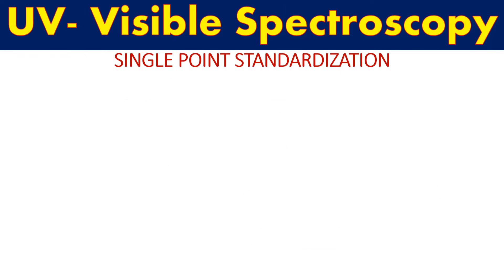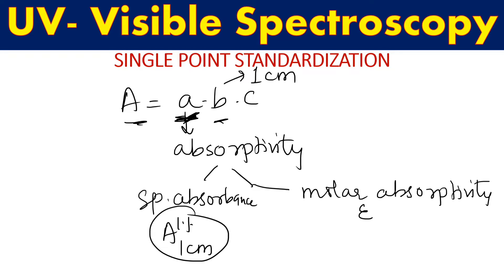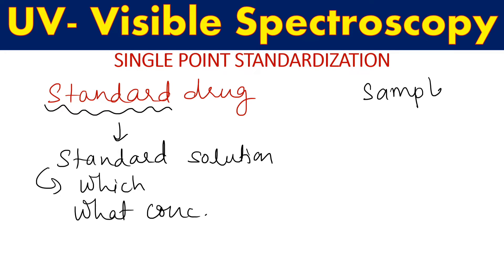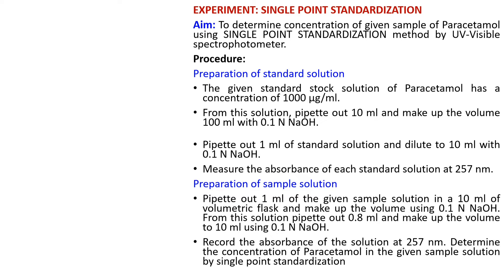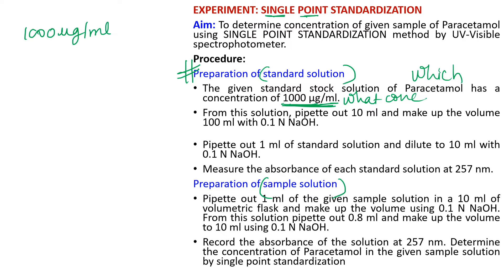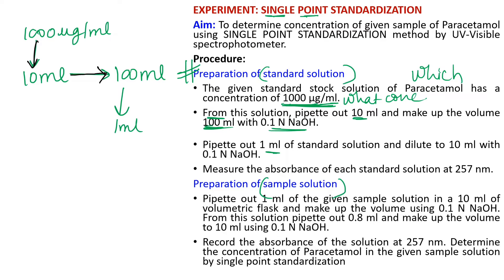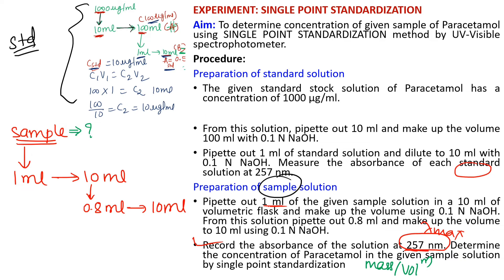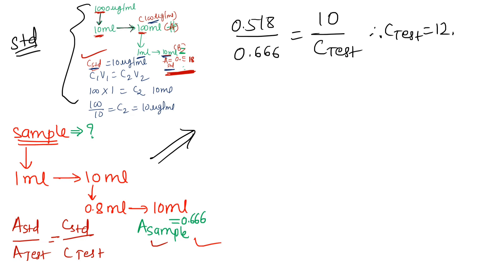Single point standardization by UV spectroscopy | Practice calculation | Dilution Factor